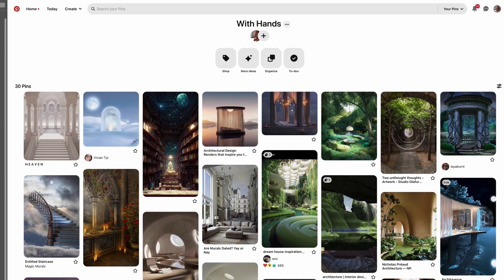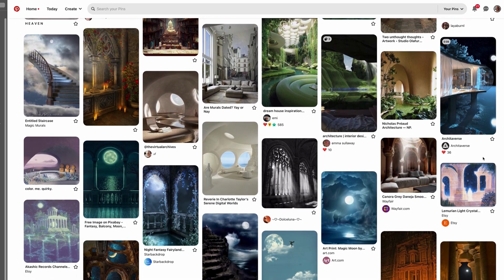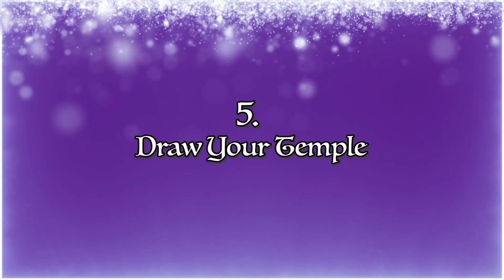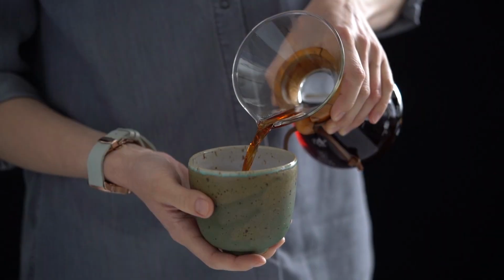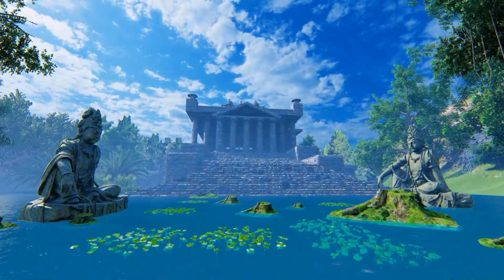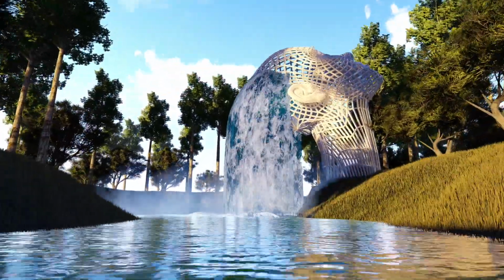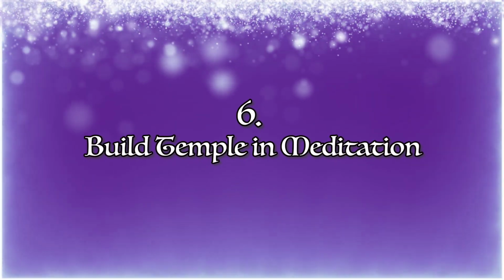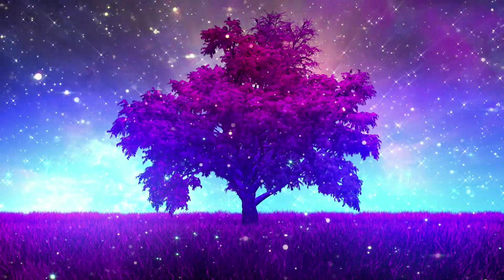8 Steps to Visualize YOUR Meditative Sanctuary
The intention of this tutorial is to show you step by step how you can create your visualized Home Base, which is needed firmly established in your mind, before you explore the meditative Paths on the Tree of Life.